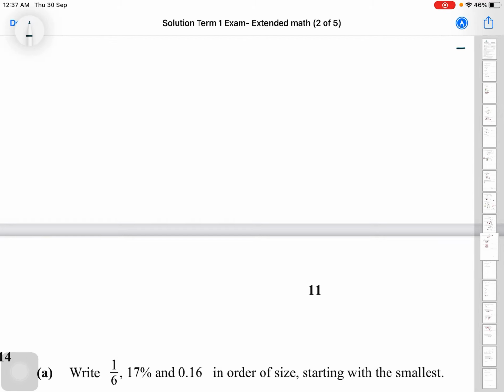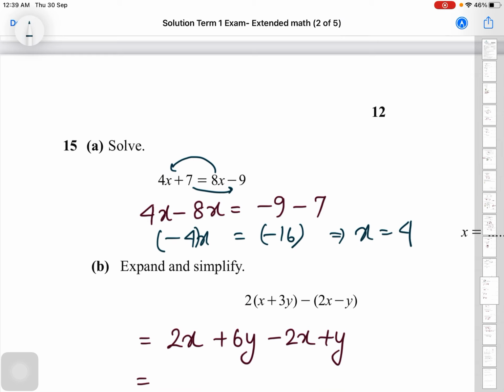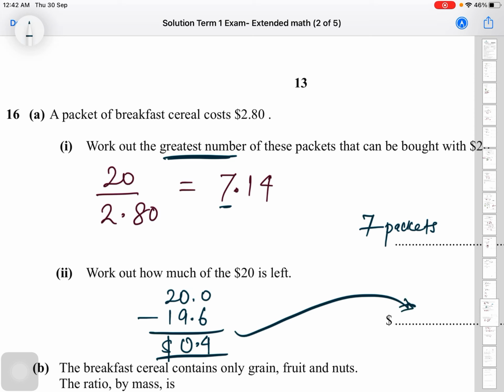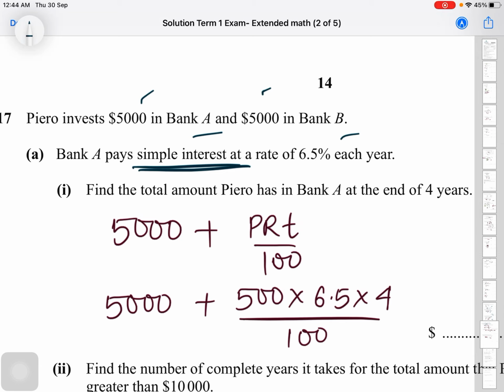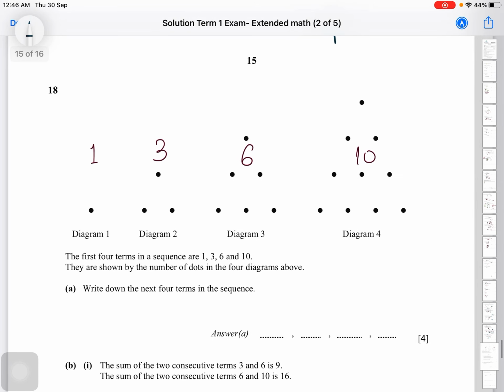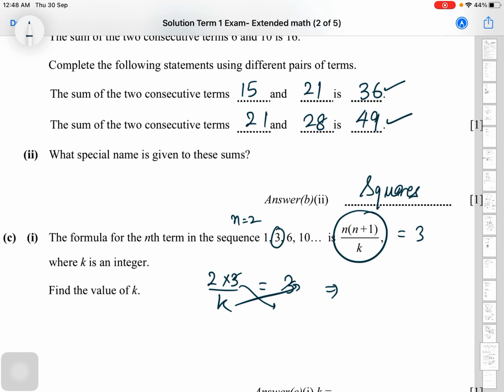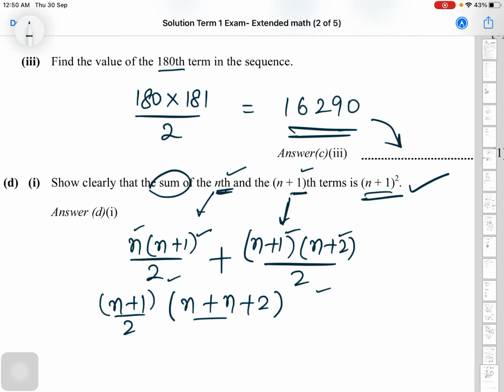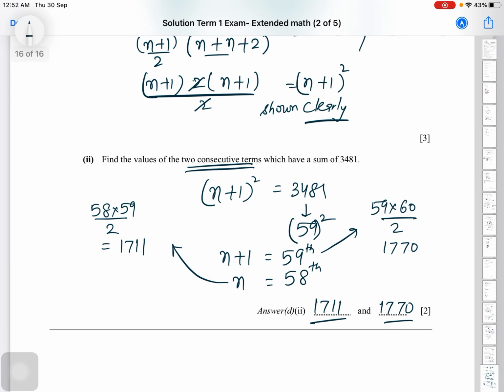Part 2 Solution Term 1 Paper Extended Maths IGCSE